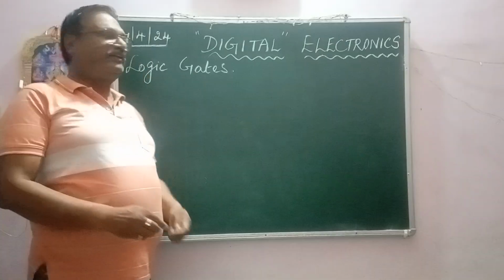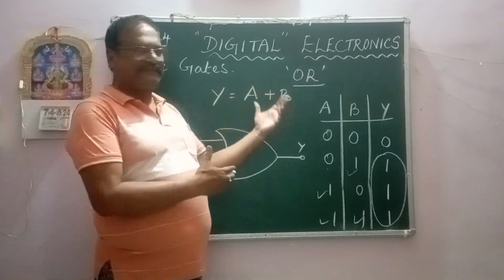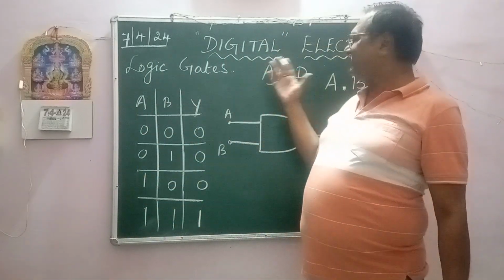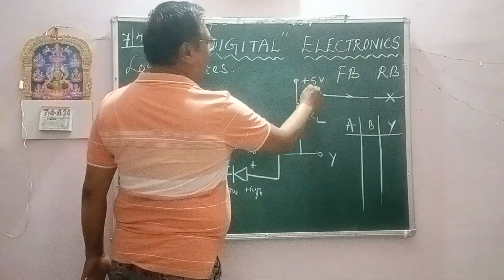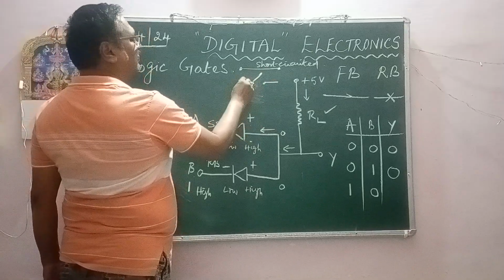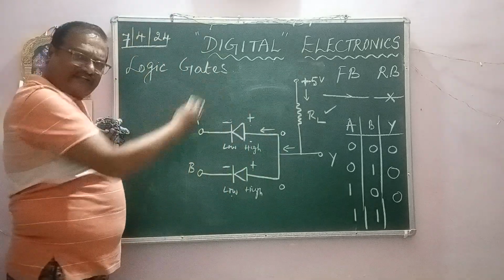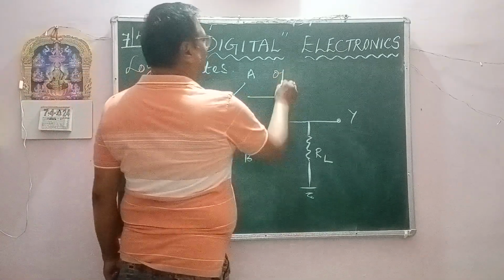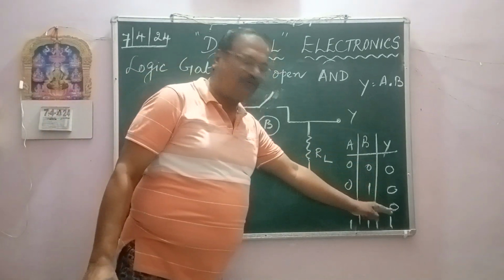Logic Gates - AND Gate